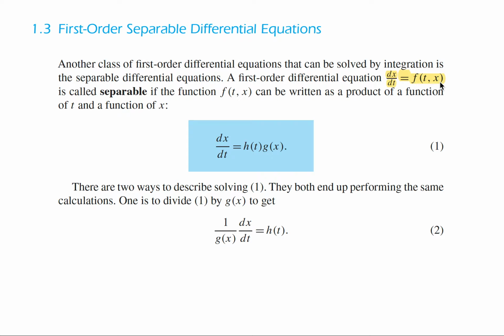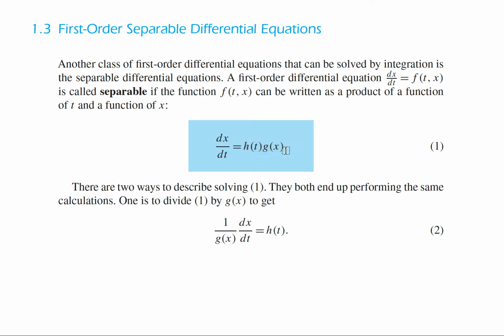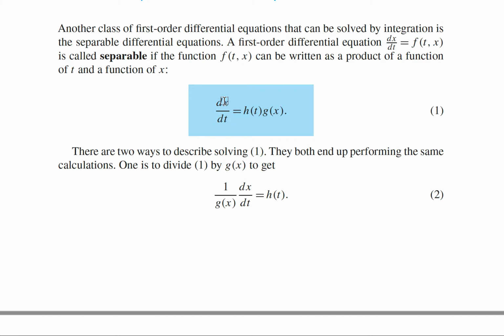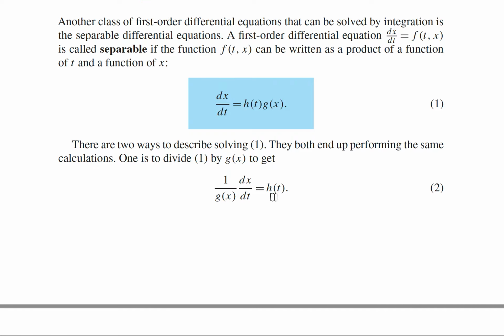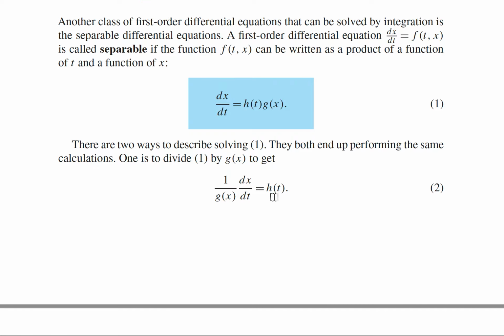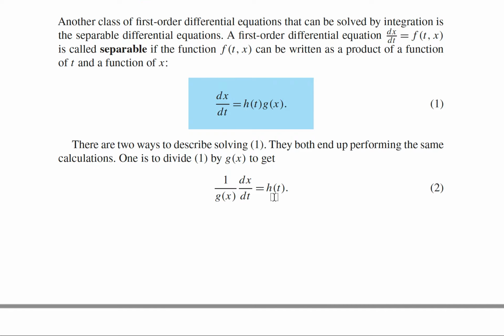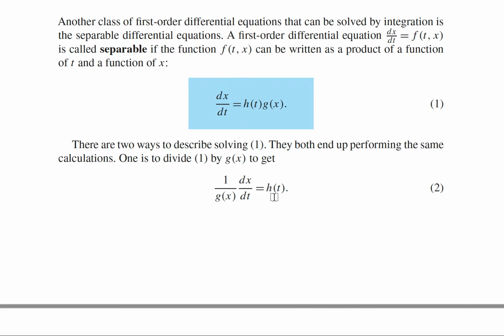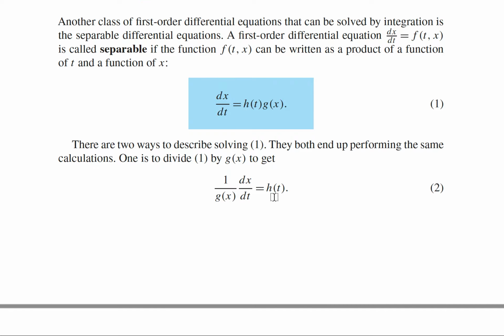Tutorial: First Order Seperable Differerential Equations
Prof. Minh-Binh Tran